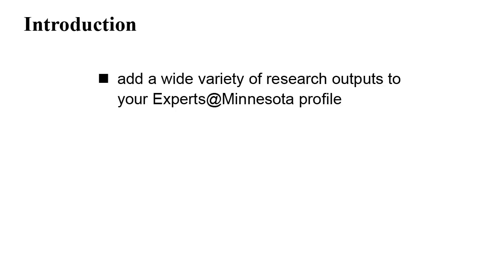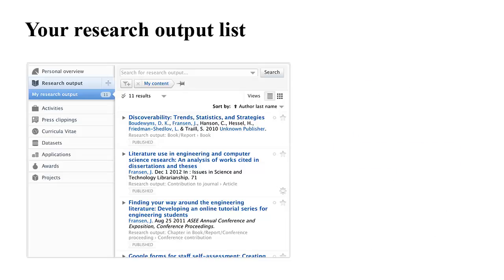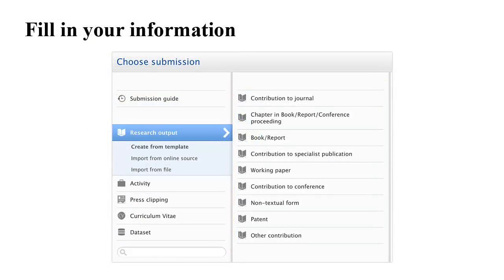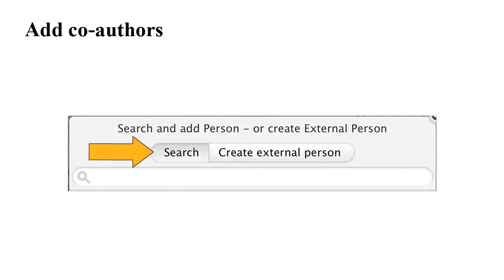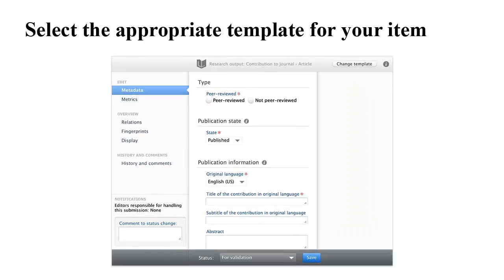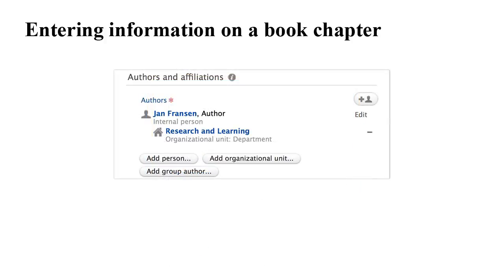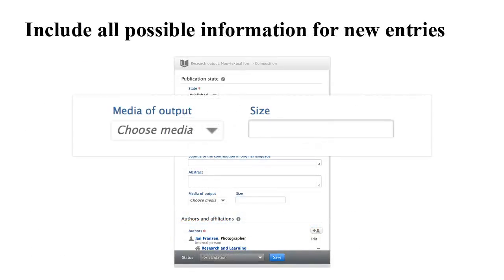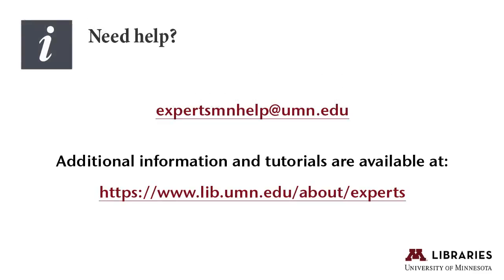VIDEO OUT OF DATE -- Experts@Minnesota: Adding Research Outputs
This video is no longer up to date. for current tutorials.